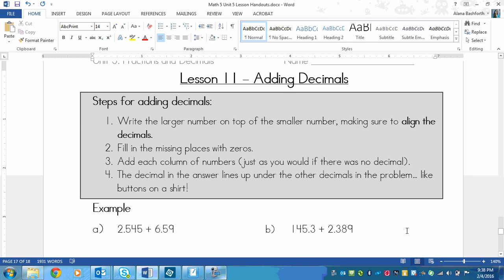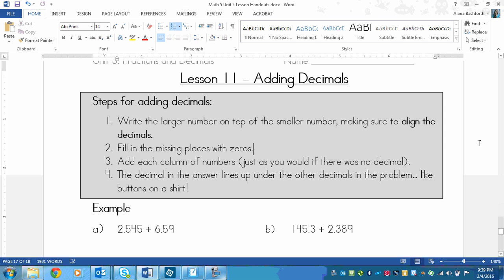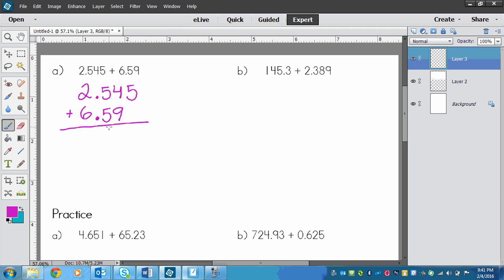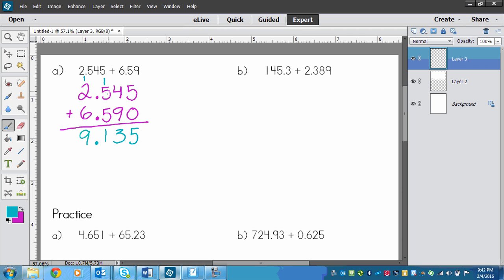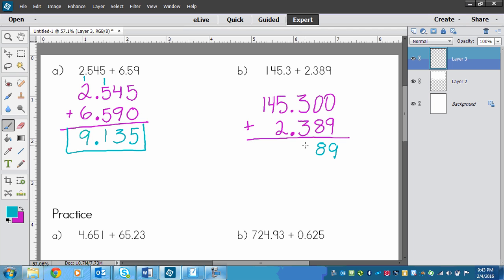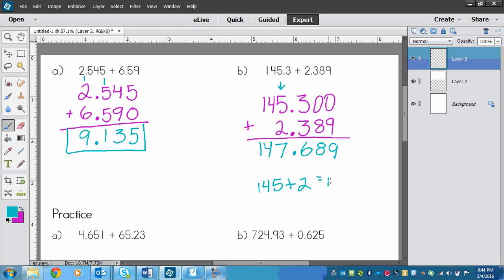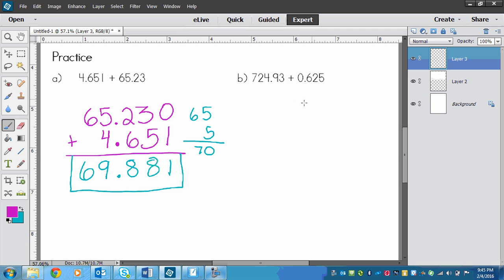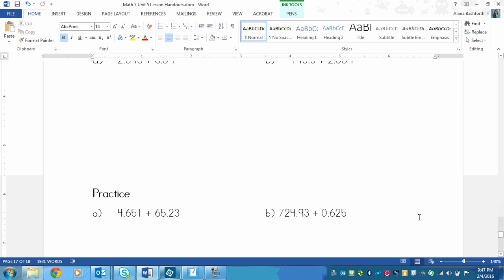Grade 5 Math Lesson on Adding Decimals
Math Makes Sense - lesson 5.11 for Adding Decimals